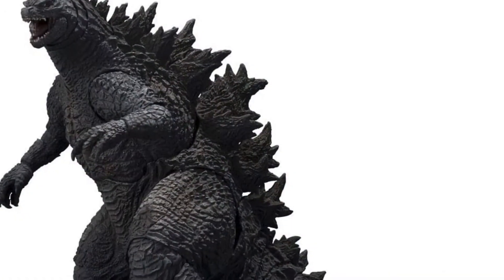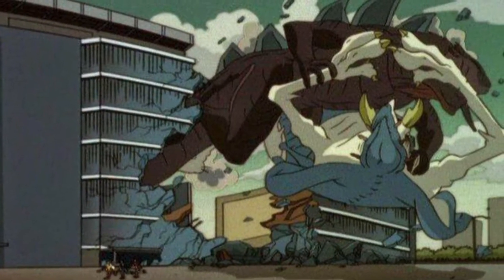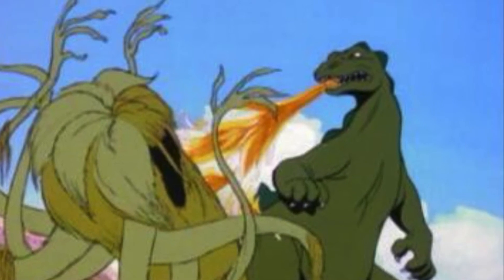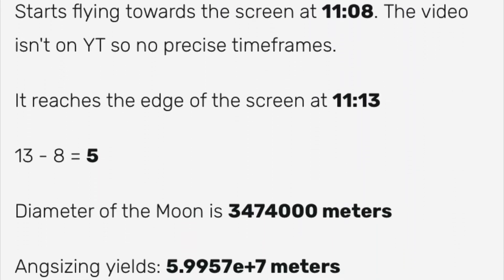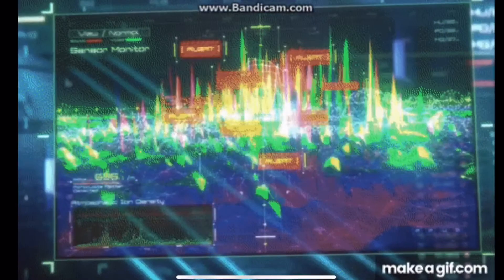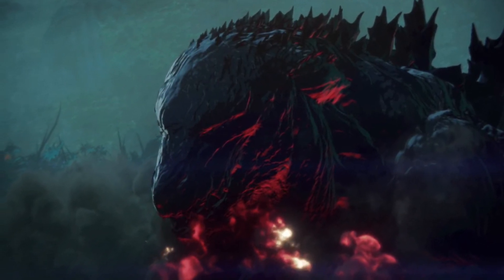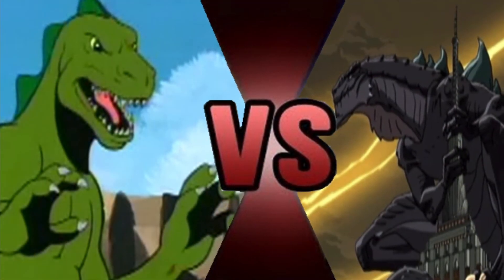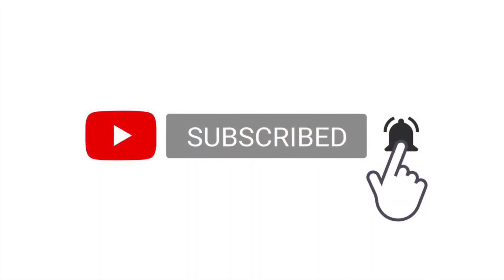How Strong Is Animated Godzilla?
ALL ART IS OWNED BY THE DEVIANTART USERS OR ANY OTHER ARTISTS
ALL CHARACTERS, MUSIC, AND CLIPS ARE OWNED BY Fox, NBC, and Polygon Pictures